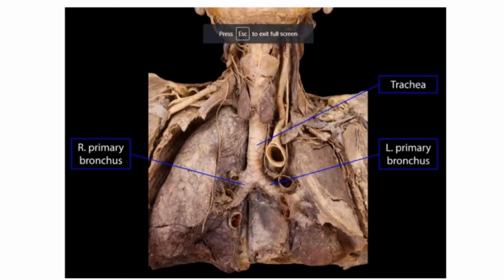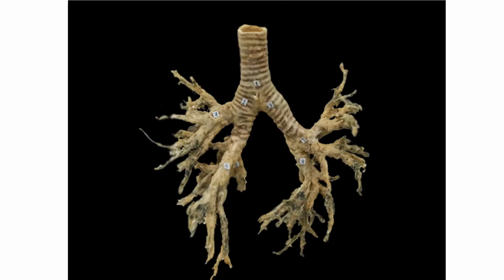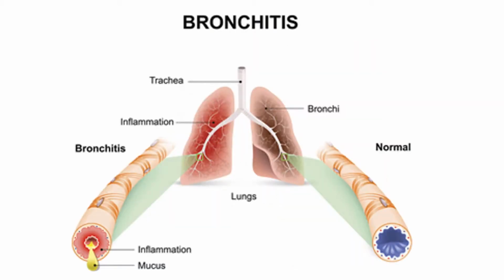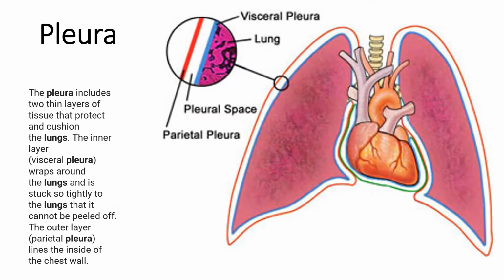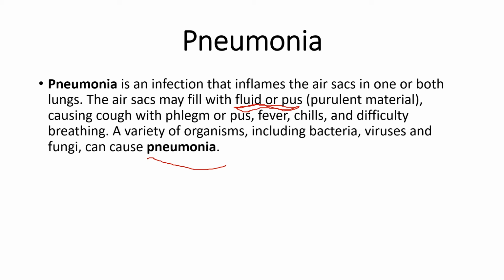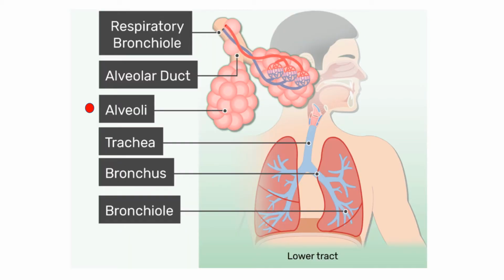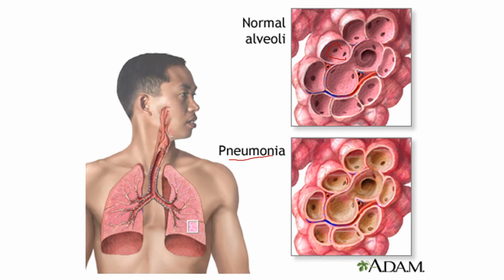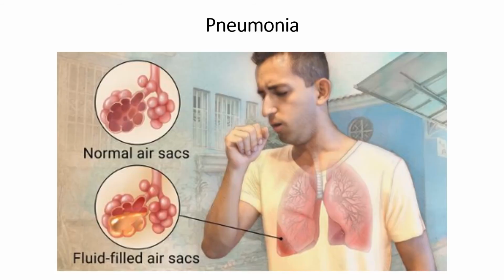Respiratory System week 9 part 2